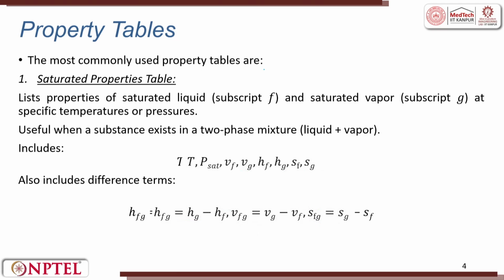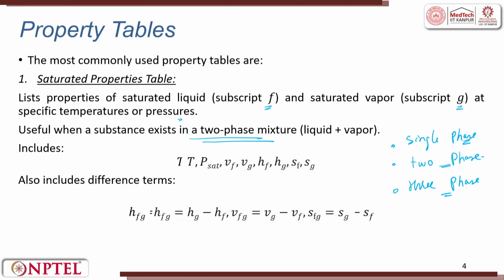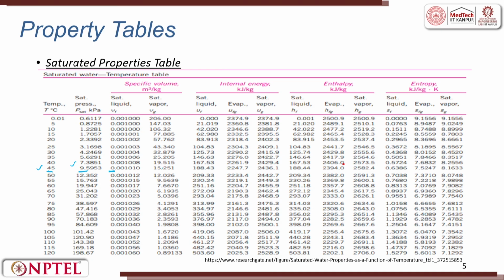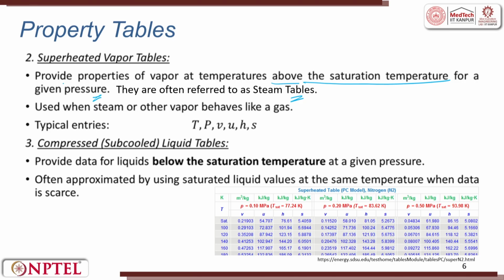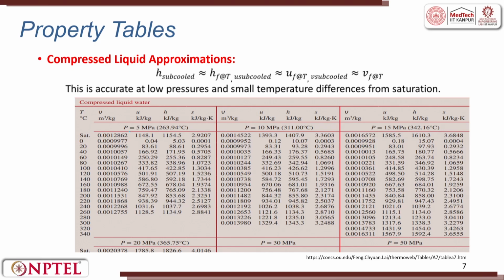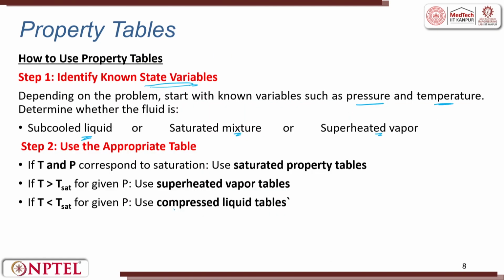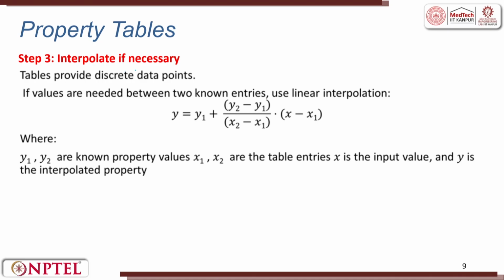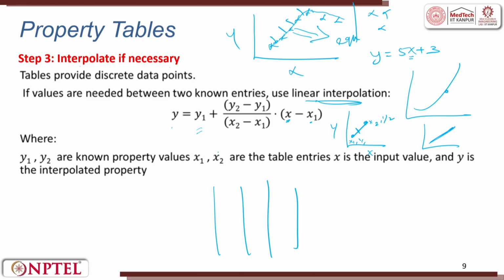Lecture 18: Property Tables